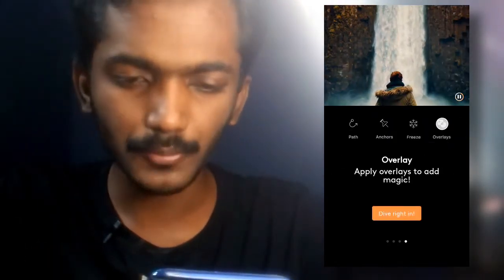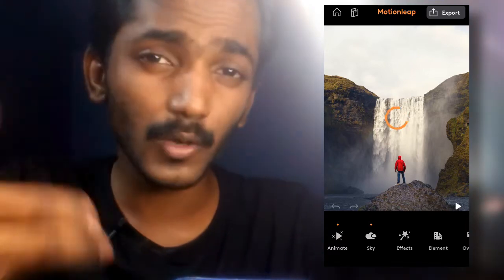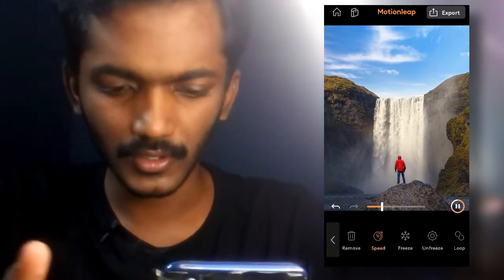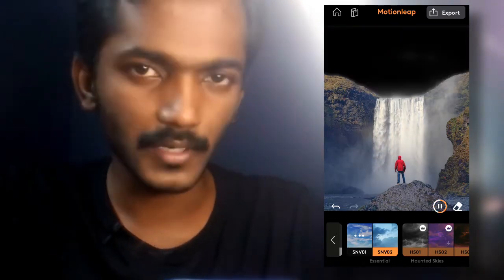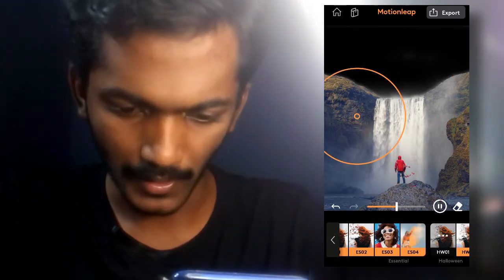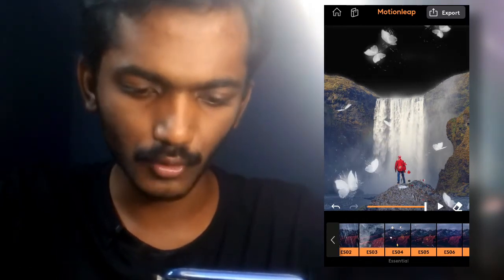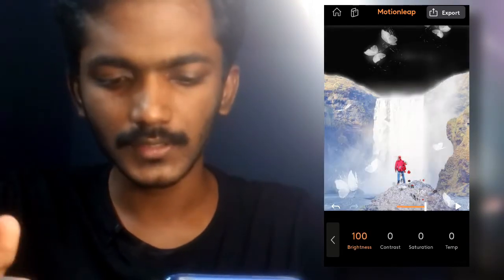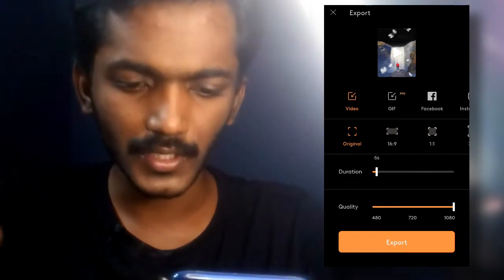How to edit animated image on mobile | motion image _ Photo editing tutorial Tamil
Photo animation and editing are made easy with Motionleap (formerly Pixaloop) by Lightricks (the developer behind Lightleap, Videoleap, Facetune, Photoleap, and others), chosen as one of Google Play’s Best Apps of 2019! Motionleap is part of the Creative Kit (previously Enlight). Animate and edit photos with the Creative Kit’s amazing photo editing tools!